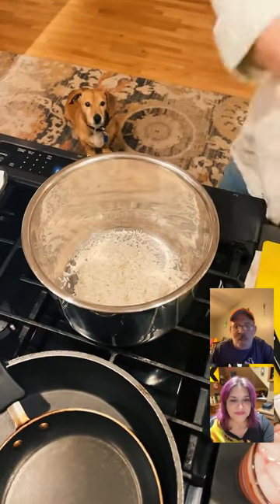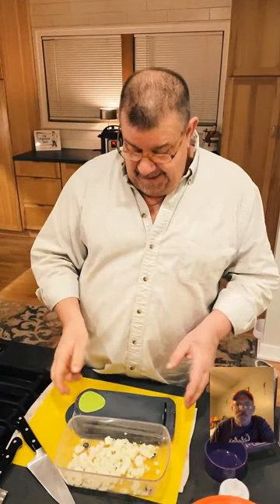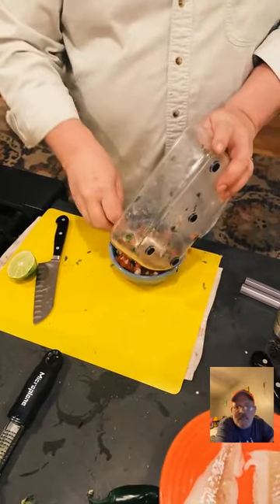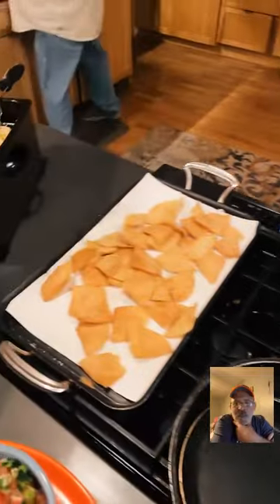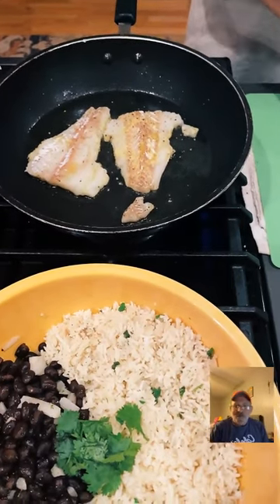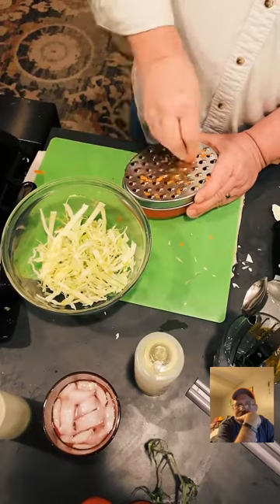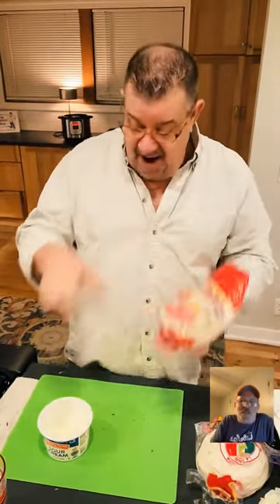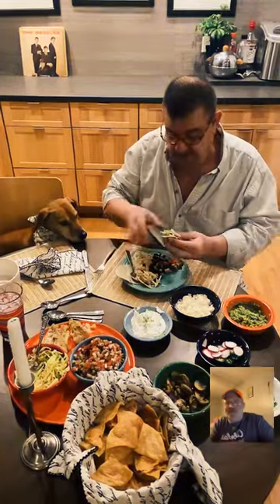How To Make A Healthy Seafood Dish